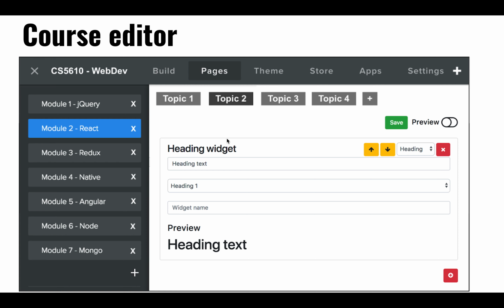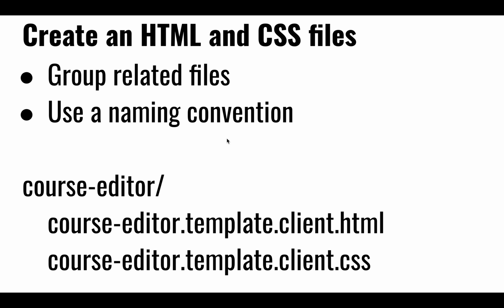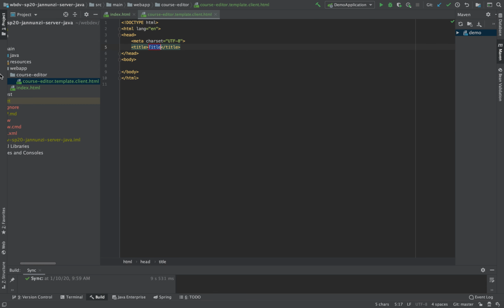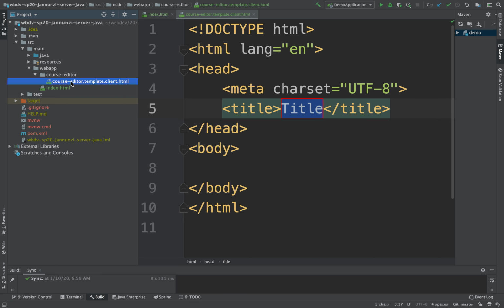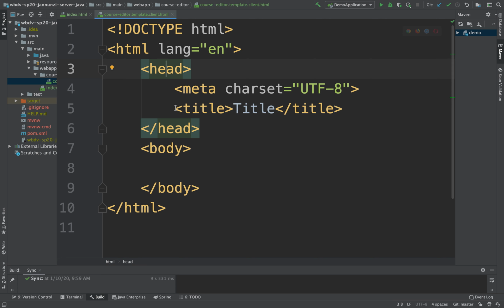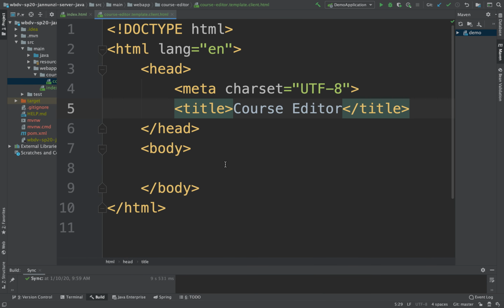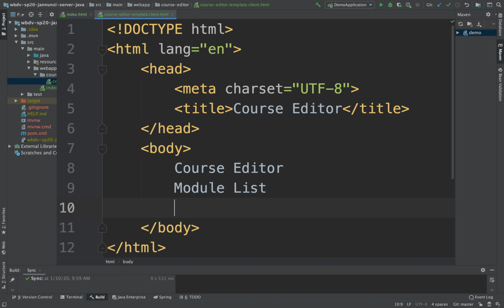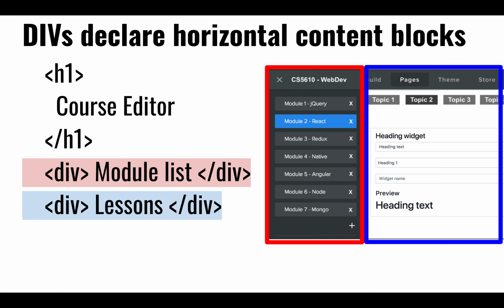Creating a Simple HTML Document Course Editor W1 Fri 010